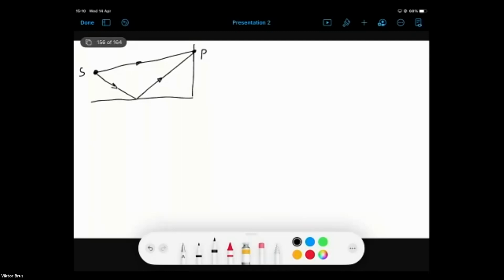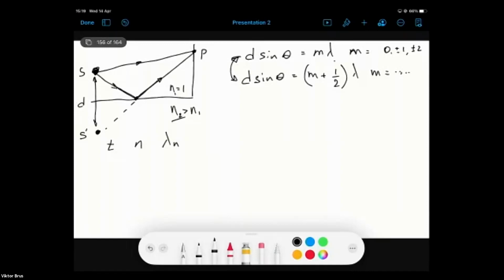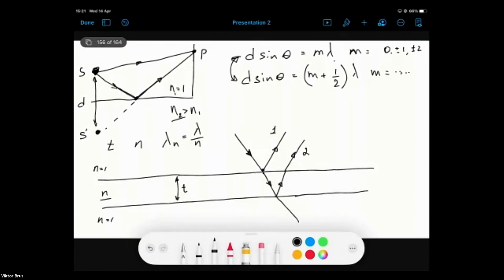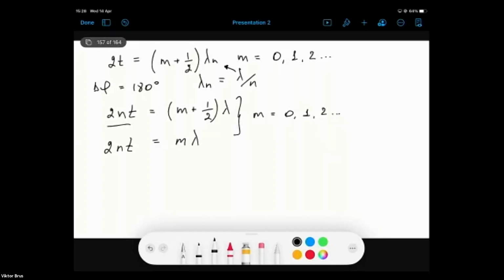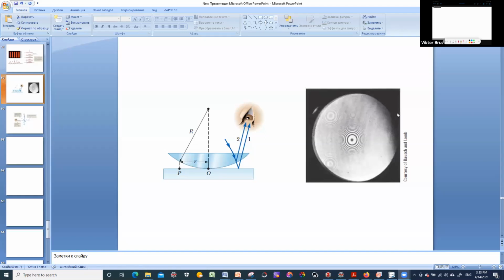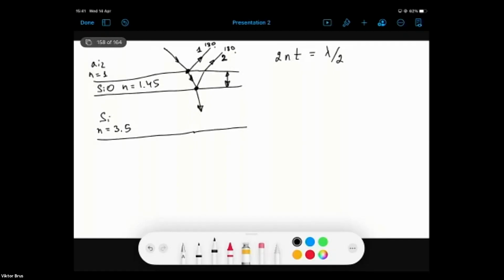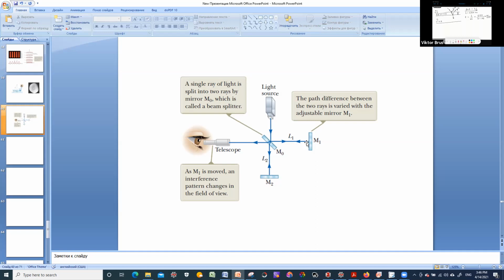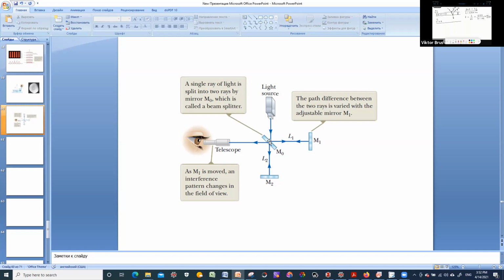37. Wave Optics: Interference in Thin Films - Physics 2